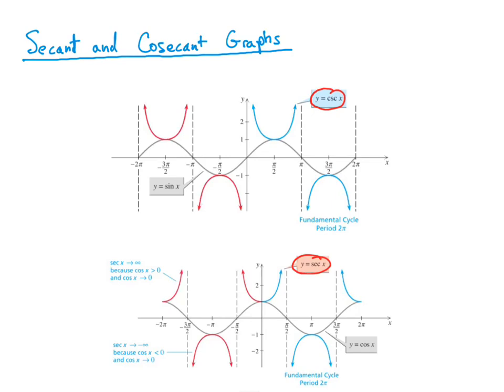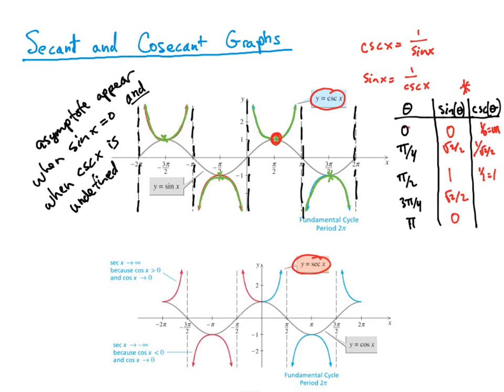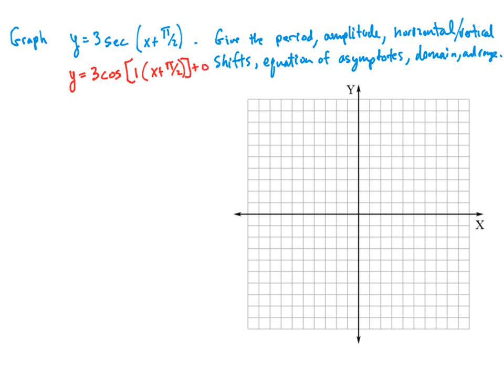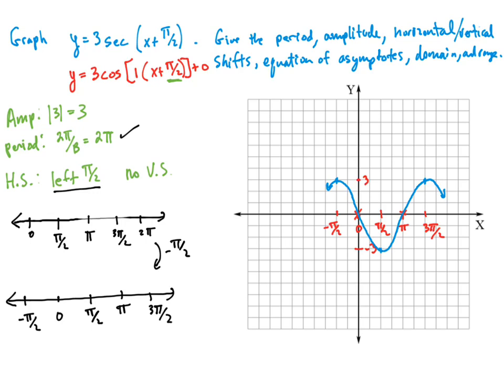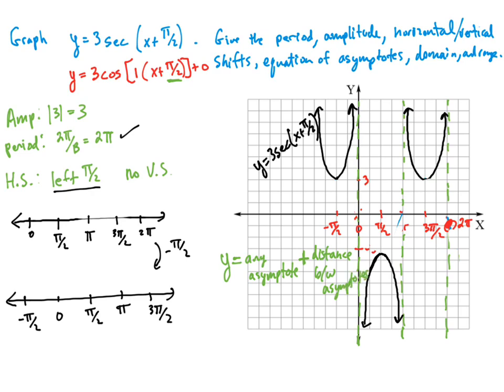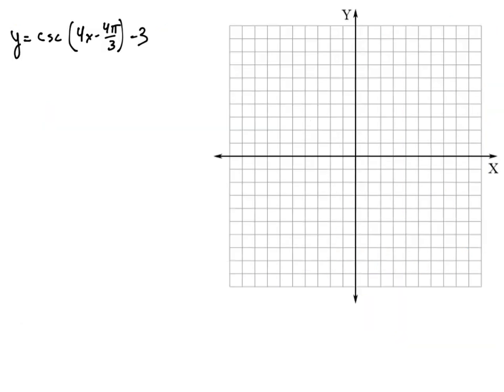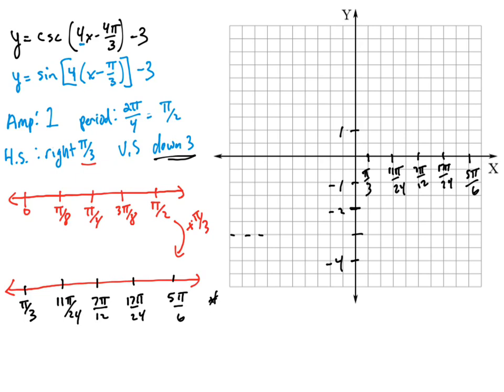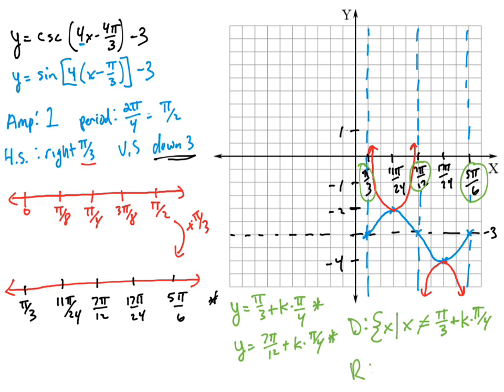Cosecant and Secant Graphs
This video explains how to graph cosecant and secant functions.

UPDATE: There is an error at the very end of the video.  I meant, "NEGATIVE 2"...(-inf,-4]U[-2,inf) instead of (-inf,-4]U[2,inf).